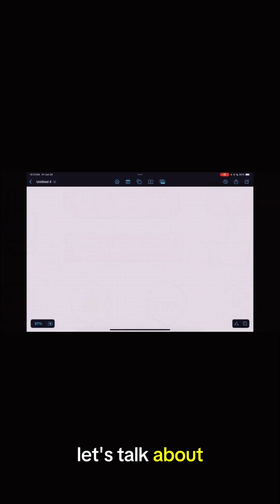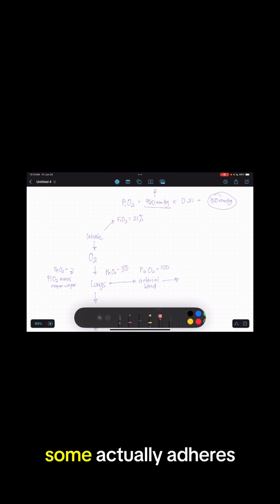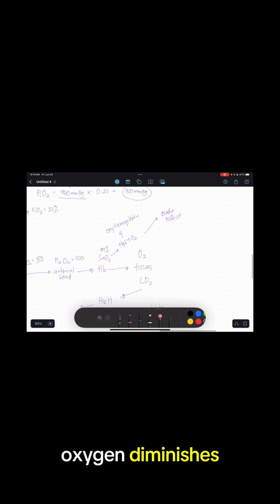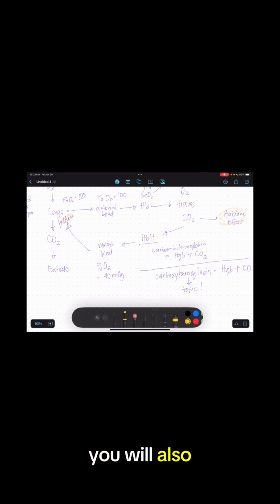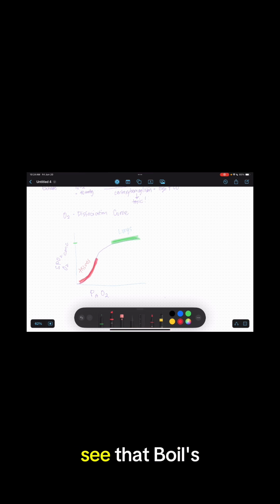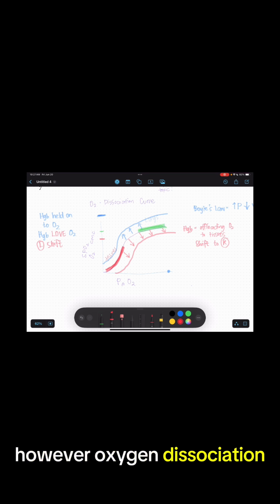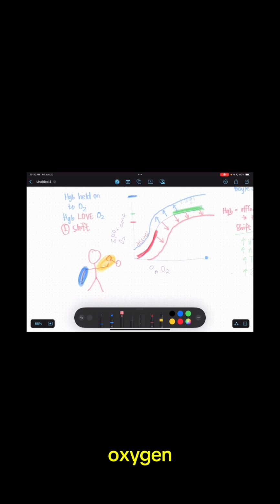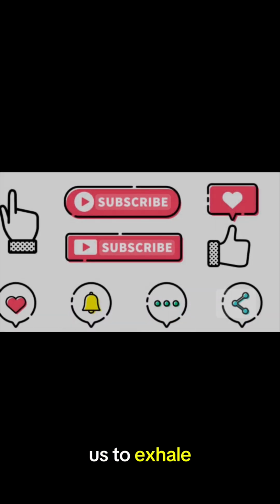Respiratory Physiology: PAO2 vs PaO2 vsSaO2 Bohr vs Haldane Effect, OxyHemoglobin Dissociation Curve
Reapiratory Physiology

Breathing
FiO2, PAO2, PaO2, SaO2, Haldane and Bohr Effect, Oxygen Hemoglobin Dissociation Curve